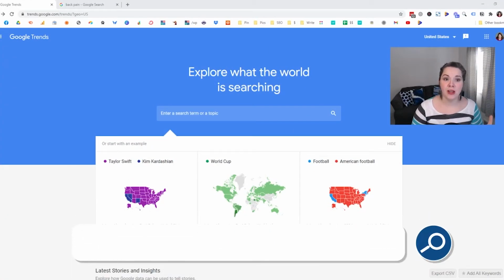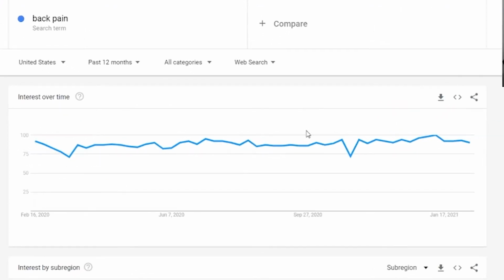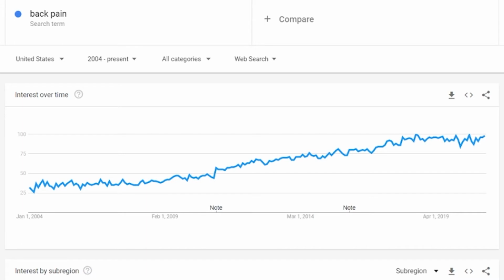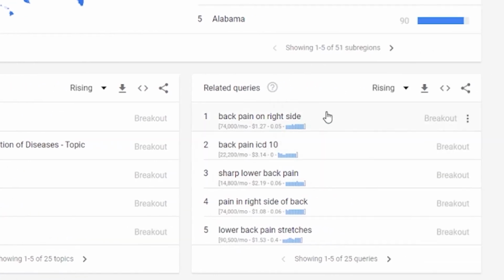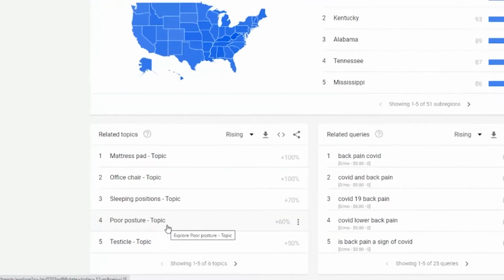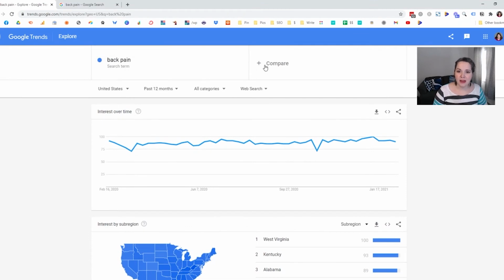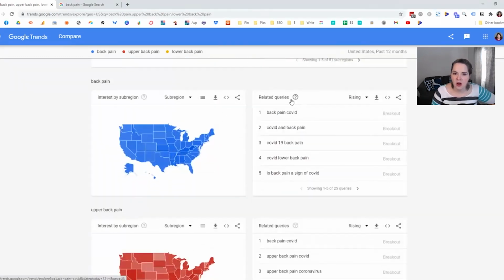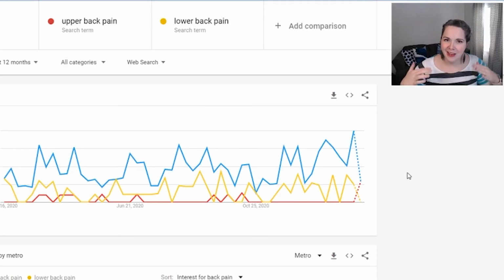Google Trends Tutorial | Free KeywordResearch Tool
The right kind of content is one that has importance, value, and higher searchability to your audience. That’s right, it’s also about strategy. It’s about positioning yourself in the right place, topic, and keywords to use.

In this video, I'm going to share with you a tool that you can use to generate the right keywords for your content. And the good news -- it’s free!

0:00​ Intro
1:24​ Why Google Trends is my favorite keyword research tool
2:14 How to compare multiple keyword topics and understand the data (location, area and people)
3:18 How to change timelines and understanding the date
4:04 Targeting a specific person and know what they are searching for
4:40 Understanding the rise of search traffic because of COVID19
5:40​ How to compare specific keyword
6:35 Understand related queries about a specific keyword